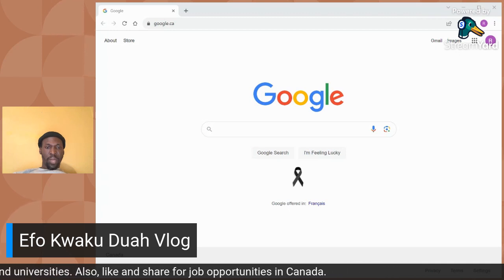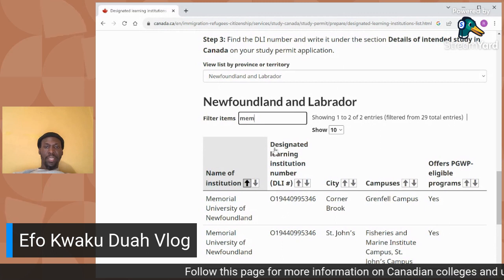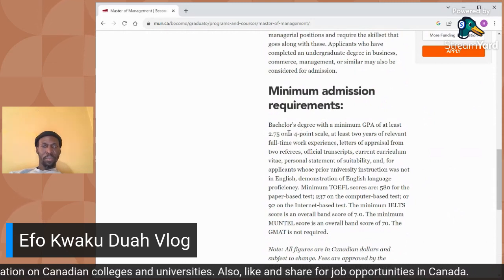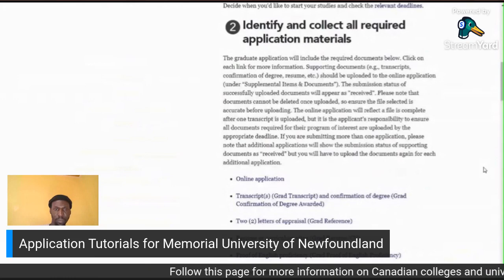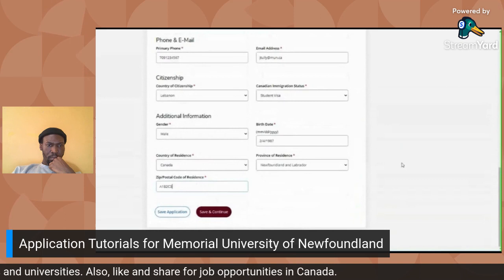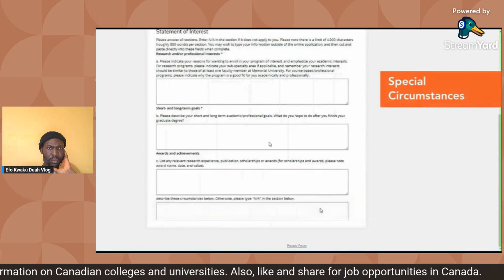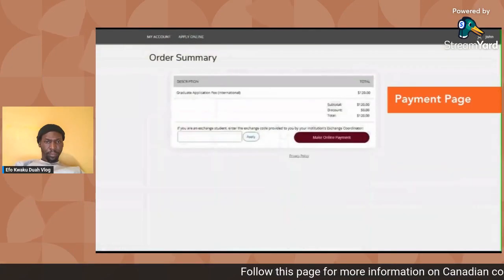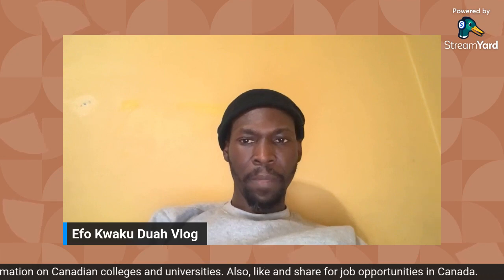Application Tutorials for Memorial University of Newfoundland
Tutorial video on how to apply to Memorial University of Newfoundland in Canada as an international student.